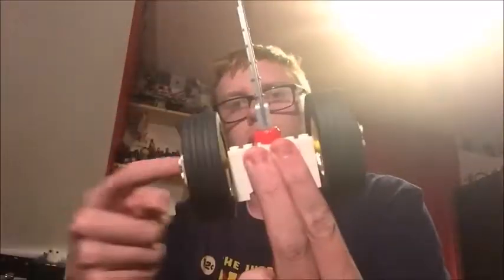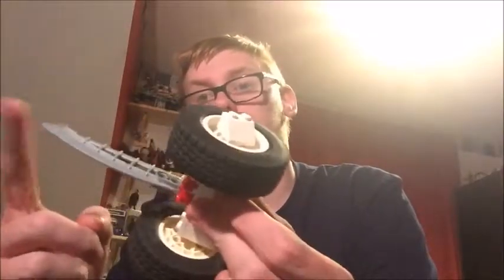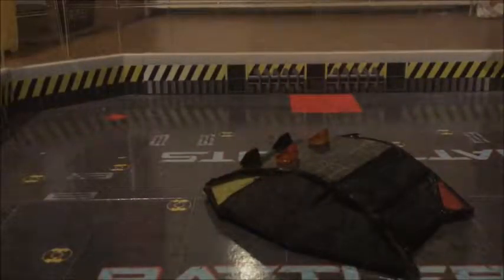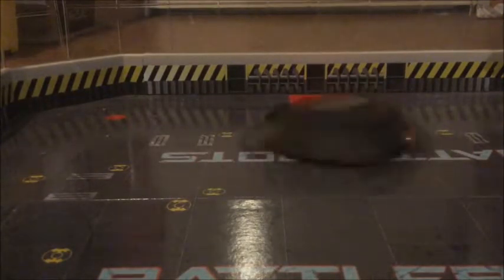How Many ARE There?! - More Robots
We're back in the build seat for a 6th time around. More robots are here for you to see.

I've bought, I've Built, I've troubleshooted and for the first time in the history of 'More Robots', I've received as gifts...